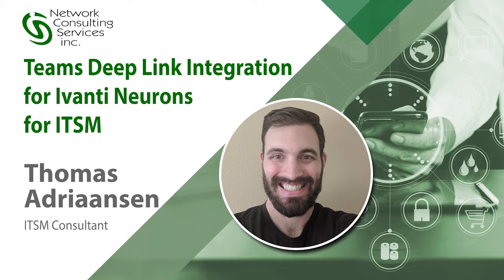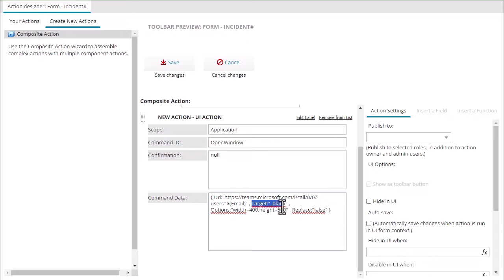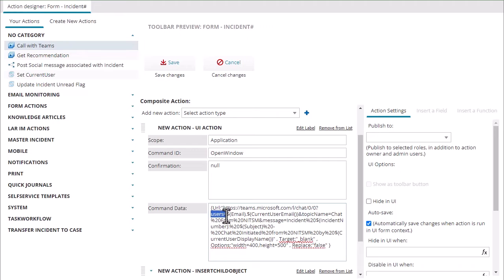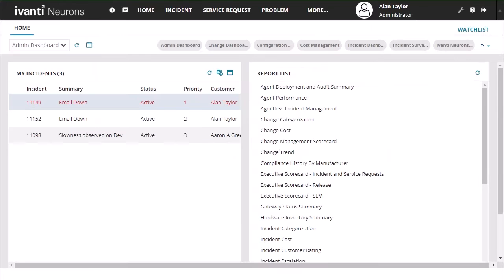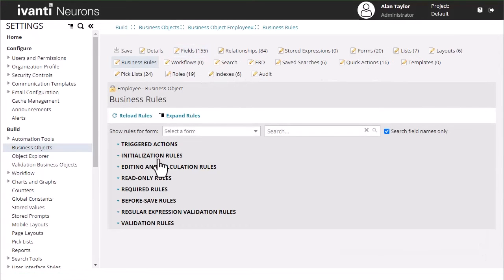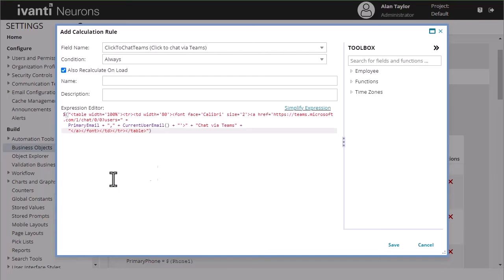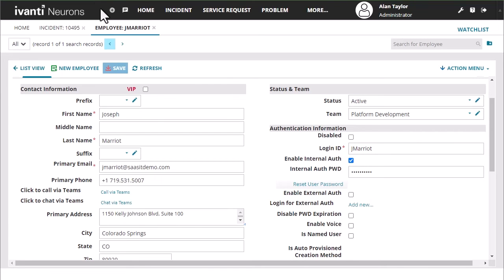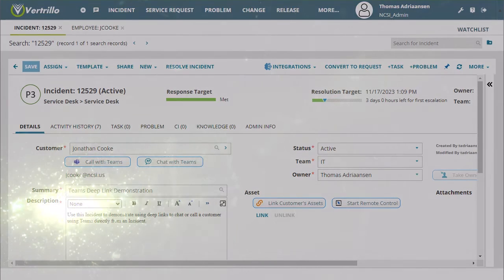Teams Deep Link Integration for Ivanti Neurons for ITSM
Thomas Adriaansen, ITSM Consultant with NCSi walks through the steps of Teams Deep Link Integration for Ivanti Neurons for ITSM.

Syntax to include in video description included in this txt file...